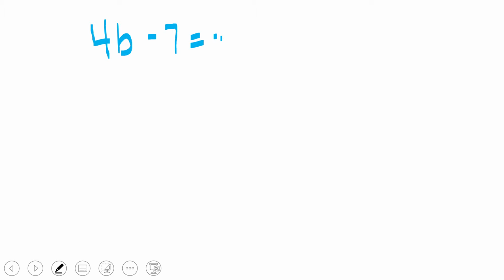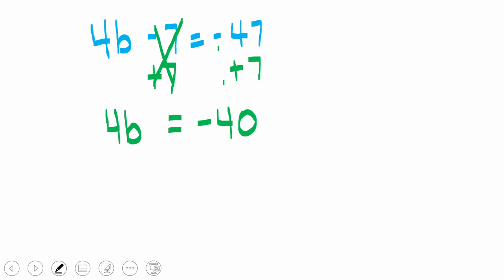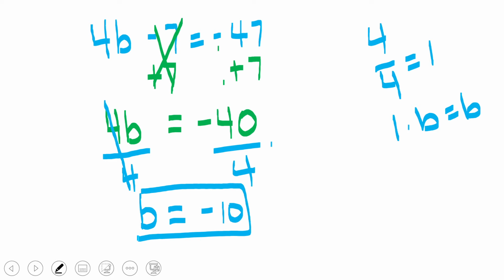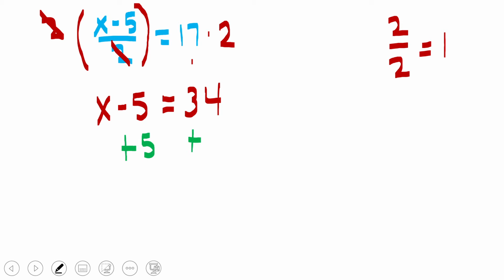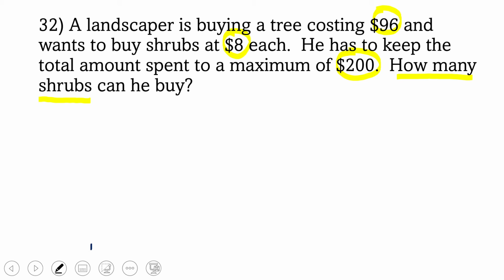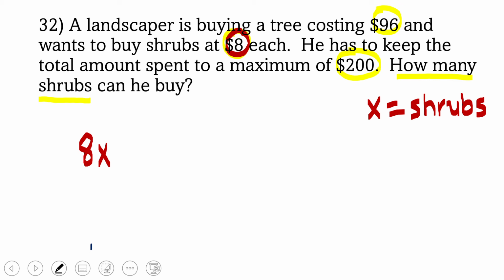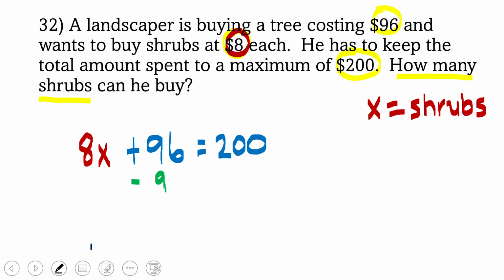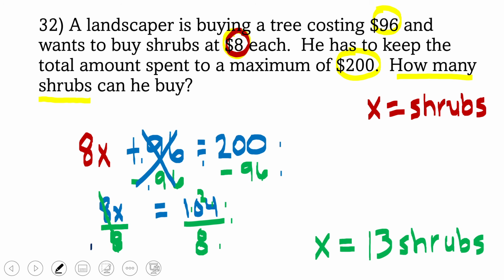TA Pre-Algebra 3.3 Solving Two-Step Equations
Includes building a two step equation from a word problem